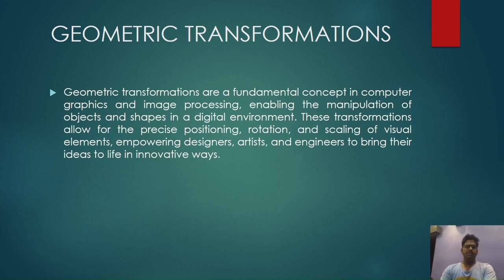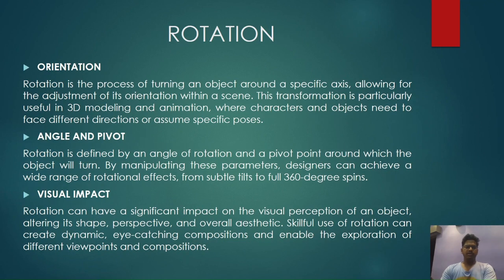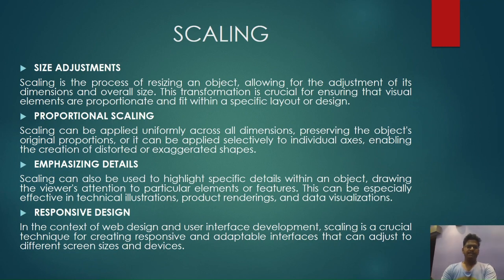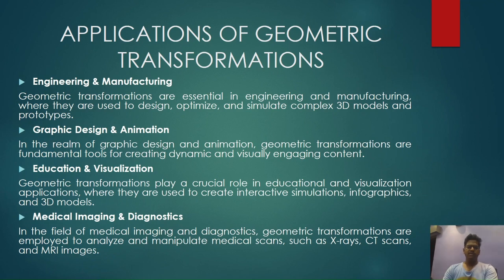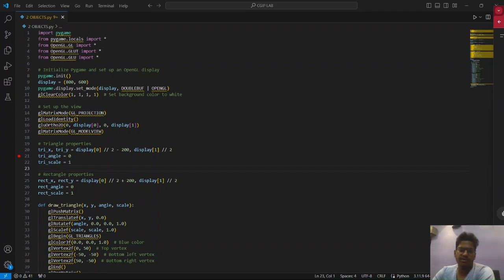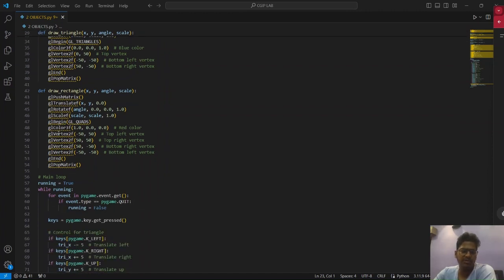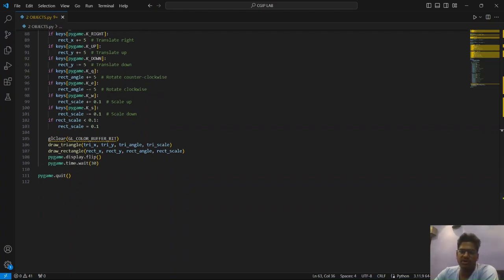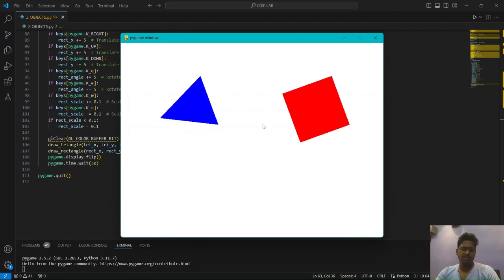Geometric Transformations on Objects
The basics of geometric transformations and the live demonstration of some transformations on two 2D objects simultaneously